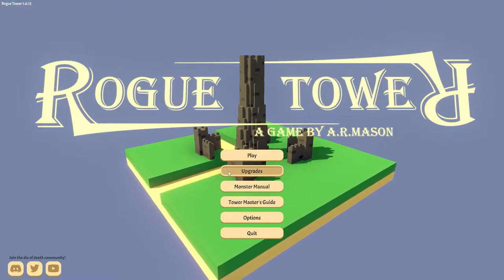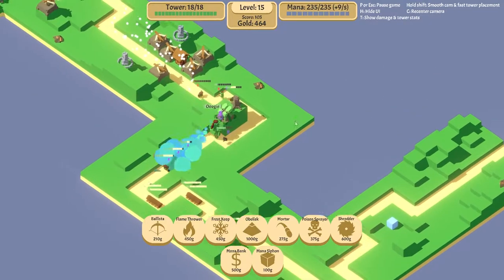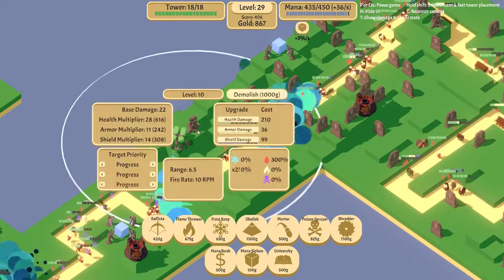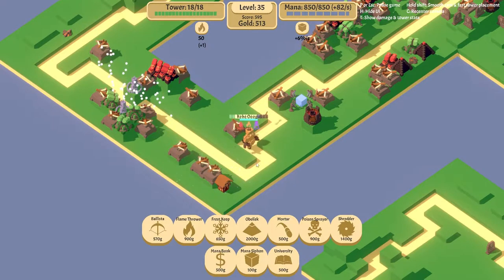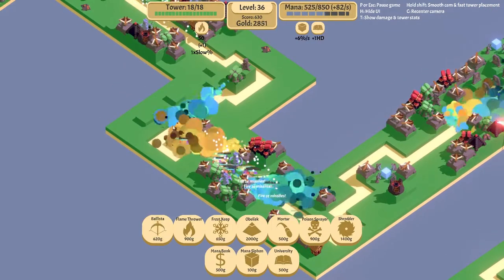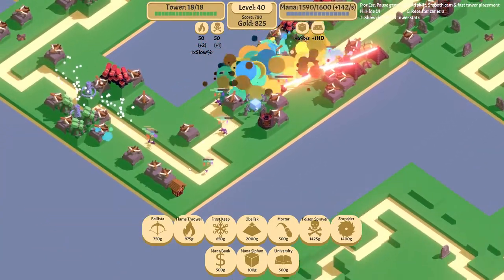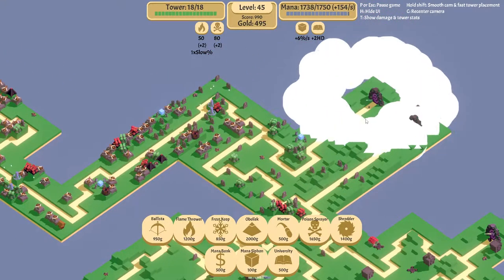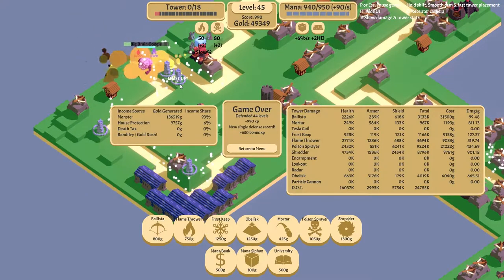Laser Obelisk Is OVERPOWERED In Rogue Tower!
We are back with more Rogue Tower as this time we pull out the Laser Obelisk and go crazy using the Obelisk Laser to set fire to everything that comes to attack our tower! They do however use up a huge amount of mana everytime they fire so they create us a few problems on the mana shortage front! But will we have enough mana to survive and complete the level? :-D